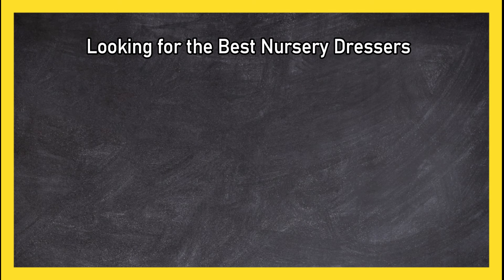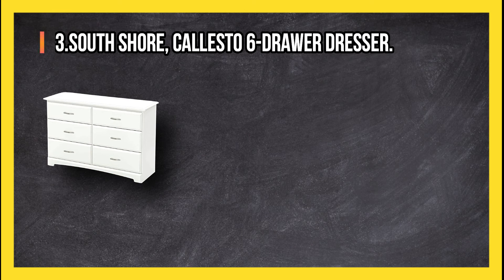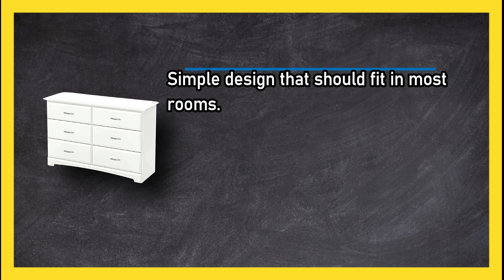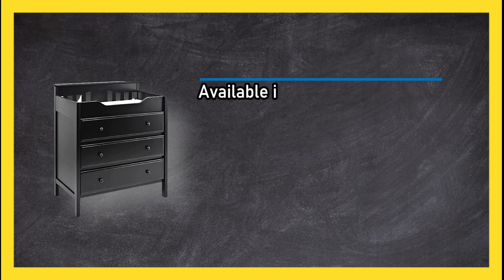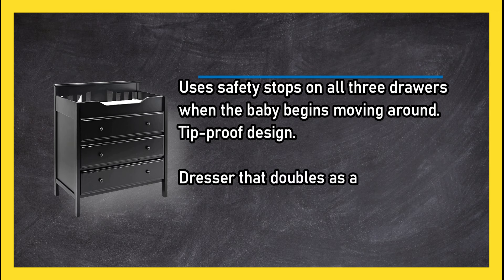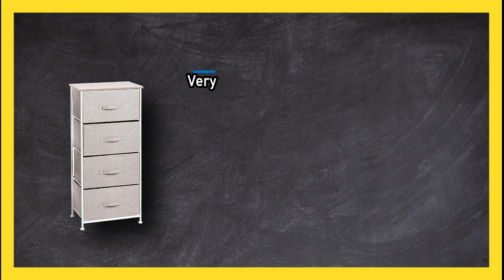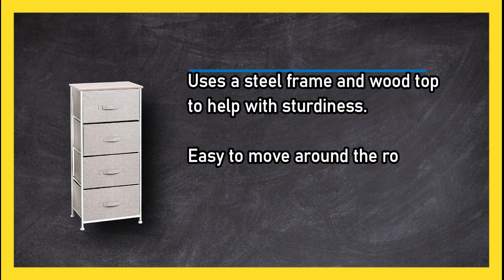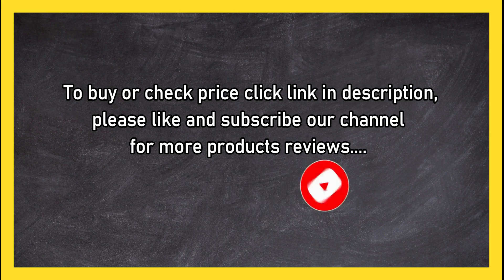Best Nursery Dressers for Your Baby's Room in 2023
🌐 ➡️ Best Nursery Dressers Reviewed

1. MetroDecor, mDesign Fabric 4-Drawer Dresser.
2. DaVinci, 3-Drawer Changer Dresser.
3. South Shore, Callesto 6-Drawer Dresser.

0:00 Top 3 Best Nursery Dressers
0:26 South Shore, Callesto 6-Drawer Dresser.
1:03 DaVinci, 3-Drawer Changer Dresser.
1:45 MetroDecor, mDesign Fabric 4-Drawer Dresser.